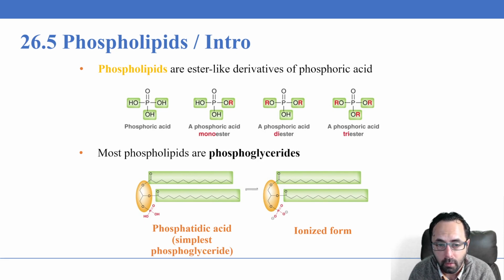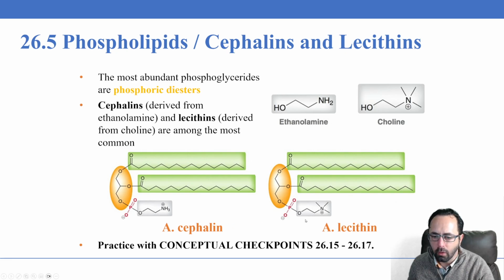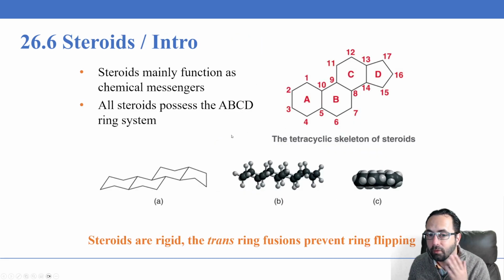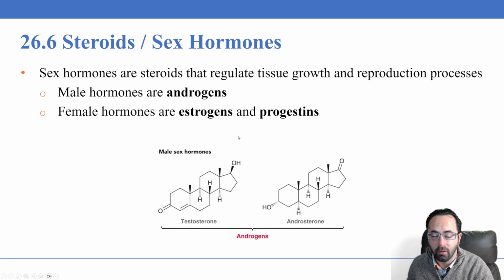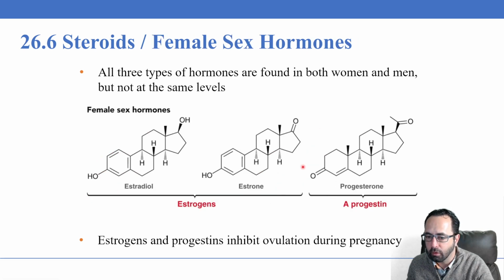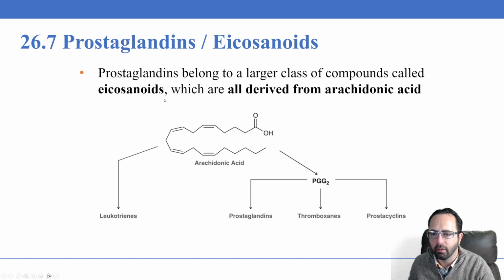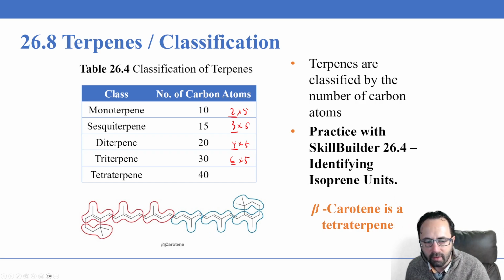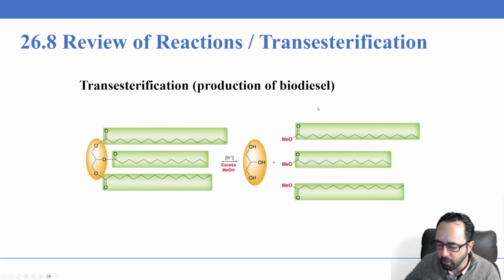Lecture 14.2 Phospholipids, Steroids, Prostaglandins, and Terpenes